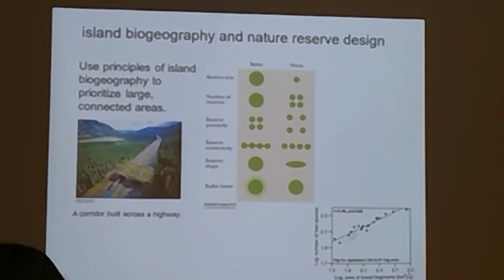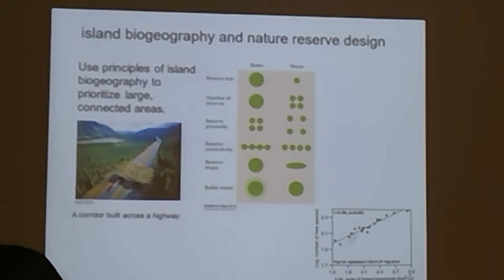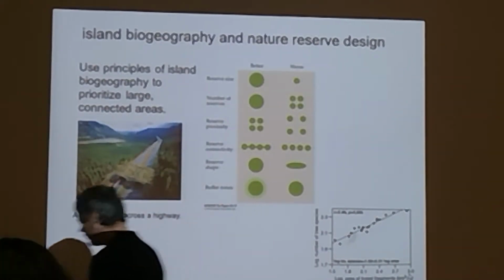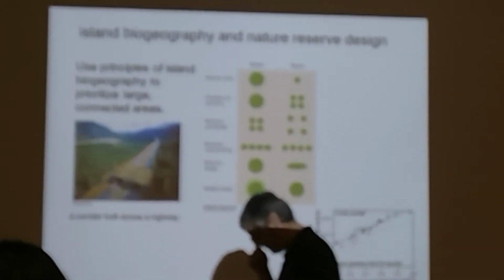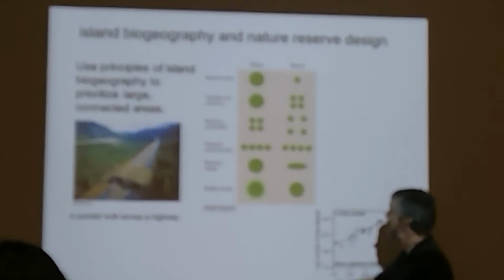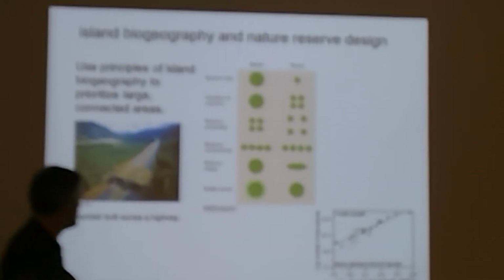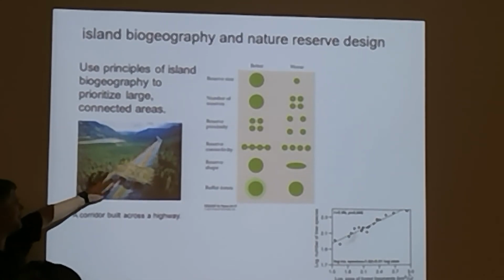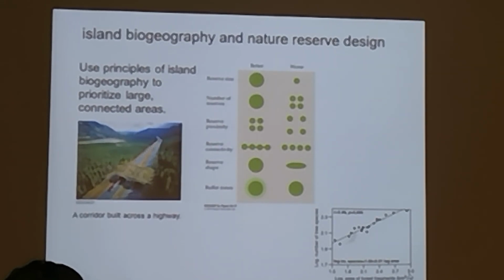biogeography 2 part 1